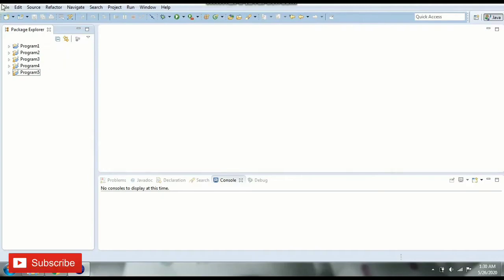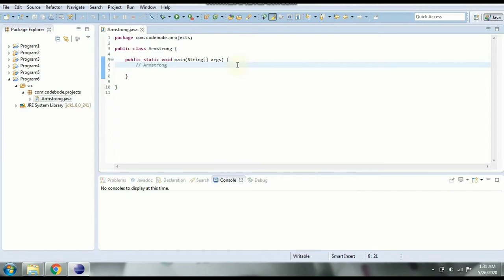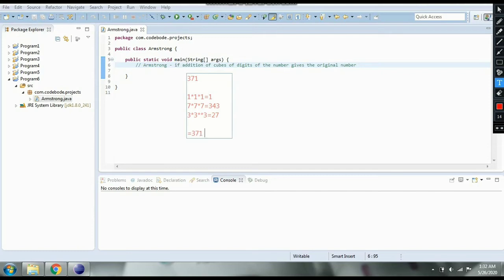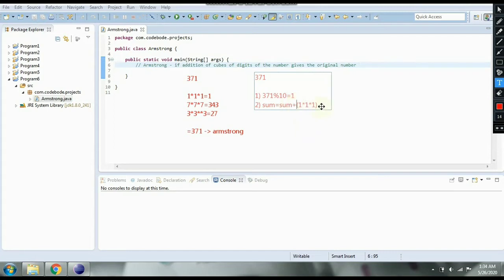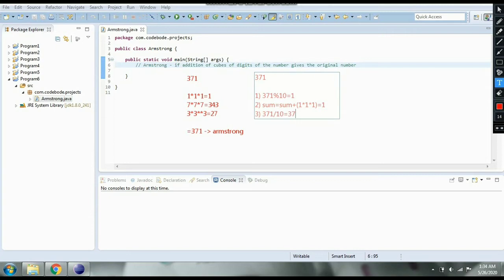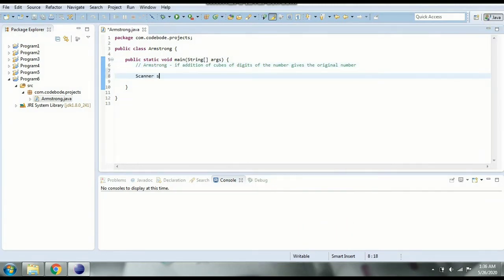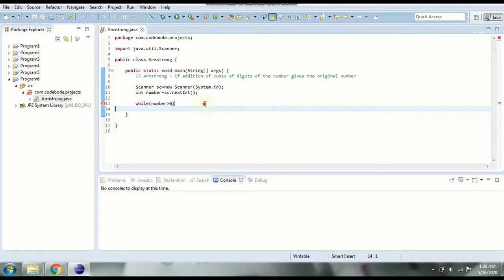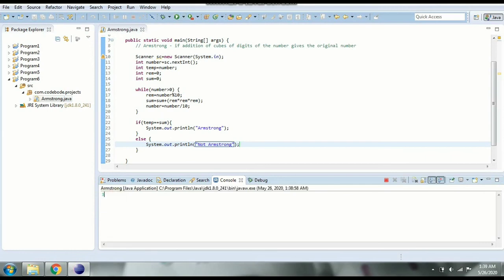Java Program To Check If a Number Is Armstrong Number In Java | Java Practice Problems | Code Bode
Javaprogram check if a number is Armstrongnumber in java

Armstrong - if the addition of cubes of digits of the number gives the original number

 Algorithm-
// 1. Take input numbers from the user and assign value to variable temp. Initialize remainder and sum variable to 0
// 2. Iterate a while loop until number reduces to 0
// 3. take the remainder to take out the last digit in each loop
// 4. add the cube of the remainder in sum
// 5. divide the number by 10 to get rid of the last digit in a number
// 6. If sum and temporary variables are equal print Armstrong otherwise not Armstrong.